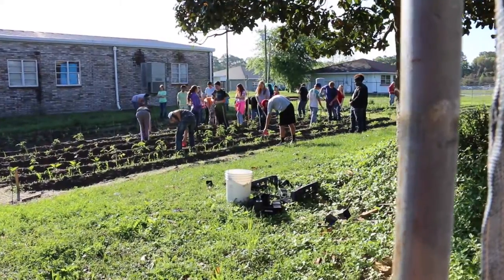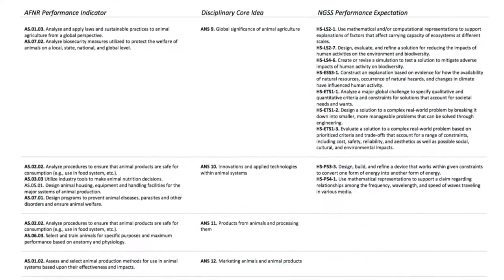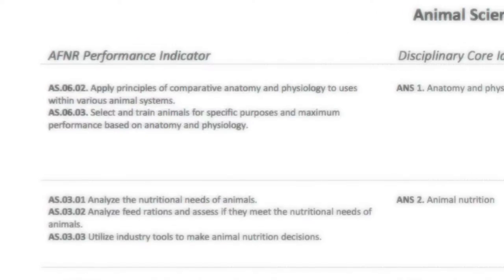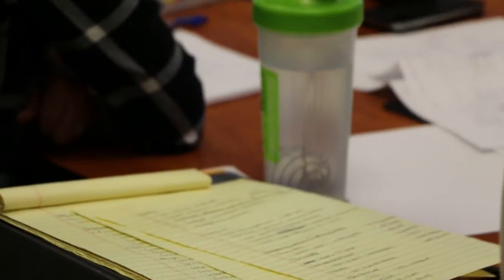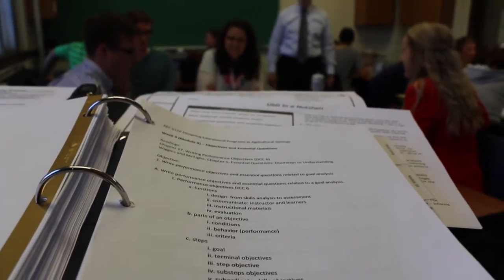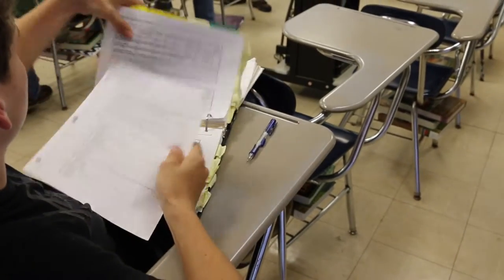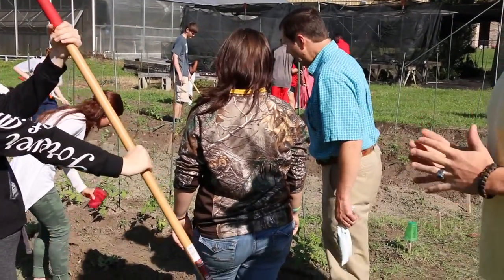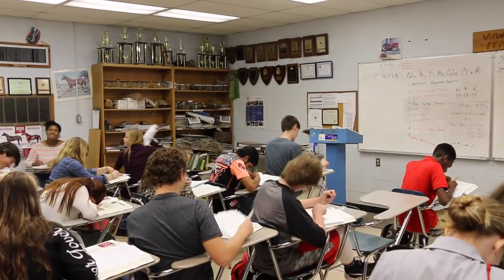AG-STEM: Science & Agriculture Integration